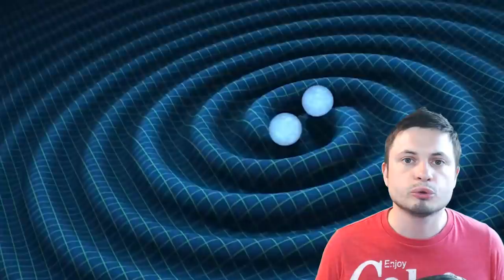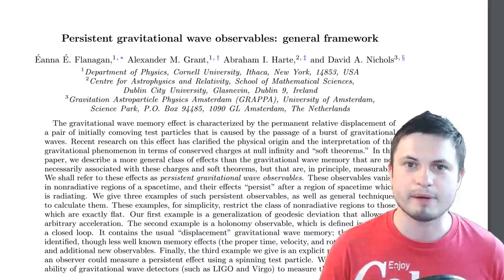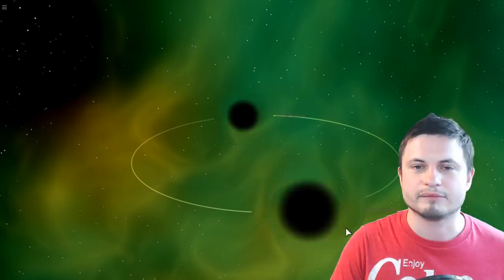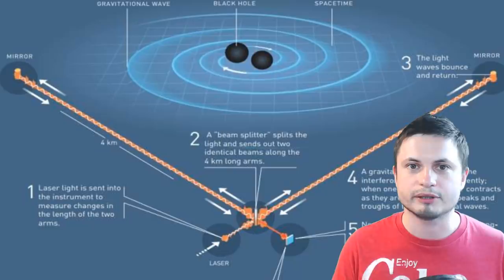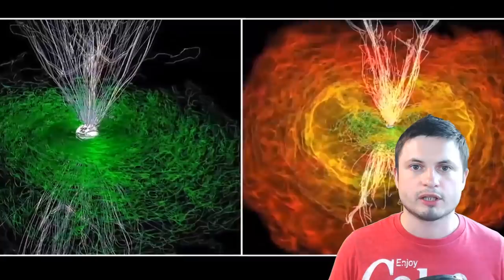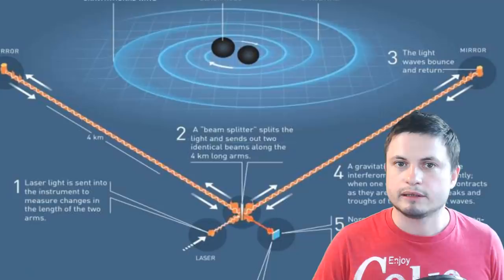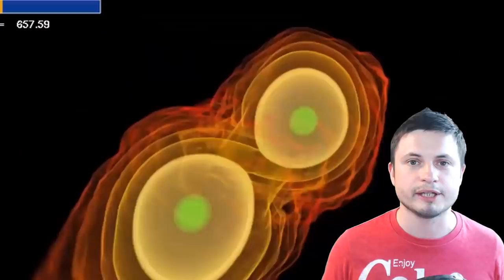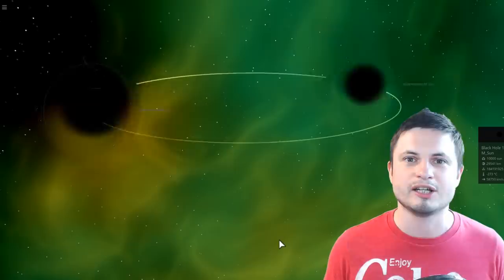Turns Out, Gravitational Waves May Permanently Change Things Around Us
Hello and welcome! My name is Anton and in this video, we will talk about the new study that suggests gravitational waves may actually permanently change space-time around us affecting us all a lot more than previously thought.

1GFiTKxWyEjAjZv4vsNtWTUmL53HgXBuvu

Specifically, great thanks to the following members:

Mark Teranishi
Mayumi
Lars Bo Rasmussen
Sam Reed
Lilith Dawn
William
Morrison Waud
Daniel Rosvall
Nick Dolgy
Greg Lambros
Luminger
UnexpectedBooks.com
Lauren Smith
Michael Tiganila
Bartholomew Macaluso
Jordan
Jer
Lyndon Riley
Michael Mitsuda
Dave Blair
Konrad Kummli
Richard Colombo
Alexander Leimbeck
Albert B. Cannon
Kai Raphahn
Sander Stols
Sergio Ruelas
George Williams
Justin Fortune
Shinne
Gordon Cooper
Tracy Burgess
Jakub Glos
Johann Goergen
Olegas Budnik
AA
Giovanni Perryman
Jayjay Volz
Chase Staggs
Jake Salo
LS Greger
Marcel Levi
Anataine Deva
Becky
Robert MacDonald
gary steelman
Liam Moss
Michael Koebel
Shelley Passage
Steven Aiello
Tom Warren
xyndicate
Zachary Fluke
Bob Davies
Steven
Honey Suzanne Lyons
Vinod sethi
Bodo Graßmann
James Myers
Michael Rucker
Niji
Ralph Spataro
Robert Wyssbrod
Daniel Coleman
Matthew Lazear
Rock Howard
Steve Wotton
Arikkat Unnikrishnan
Aneliya Pancheva
Vincent L. Cleaver
Angelina Werner
Claye Griffith
George Naumov
Howard Zhang
Kyle eagle
Stan Komander
Tarik Qassem
Andrey Vesnin
MrR
Anton Newman
Charles Nadeau
Dave A
Doug Baker
George Lincoln Rockwell
GrittyFlix
Minovsky Man
Paul Koploy
Peter Hamrak
Sal Carrera
TBPony
Willem ter Harmsel
Doug MacDonald
Jacob Spencer
Jakub Rychecky
Shaun Cahill
Chris Miller
David Lewis
Eric White
Greyson Flippo
Hampton Tunis
Ivan Gallagher
Janne Vuorenpää
JohnTaylorWalker
Jon Haynes
Lynn Johnson
Michael J Fluharty
Mr. M-Bag
Nathan Egan
Rob Law
Scary ASMR
Thierry Ray Jehlen Gasnier
M Velt
Silvan Wespi
Thomas Erskine
Kendall Wake
William Warren
Arsenii Pilguk
Daniel Tyson
Dylan Do
Erik Storesund
Ged Warren
Hernán Coronel
Joachim W. Walewski
Jonas Reinitz
MiekWave
Robert Nenciu
Stephanie McAlea
Tedd Speck
Will Hardy
Adrian Boyko
Alex
Boone Torben
Cro-Magnon Gramps
David Heimbold
Declan
Dhiraj Sapkal
Exo Sol
Francis Lennon
J Youles
Jelle
Maximilian Jänicke
Orac
Paul dunn
RAJARSHI SHUKLA
Sun Sun
surfingdiamond
Uwe Böhnke
Russell Sears
Anton Reed
Mifxal
Mr Fluffington
Jordaen Davids
Troy Schmidt
Matthias Fiebig
Daniel S
RandalM
L Joseph Parker MD
Lee Densmore
Sir David Coyne
brian plummer
Deanna Korell-Hall
Samuel Mathison
Carla
Josh Shultz
Dipen Bhattacharya